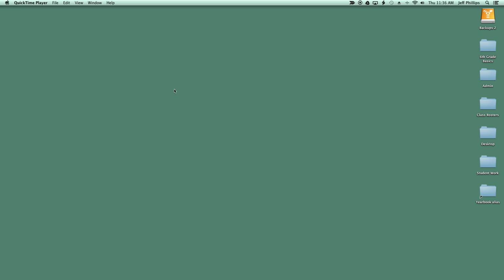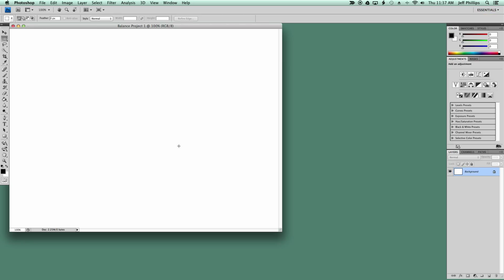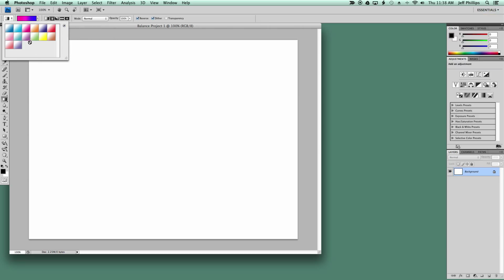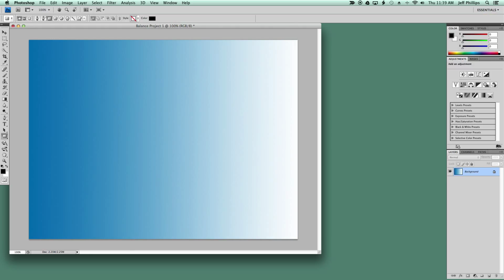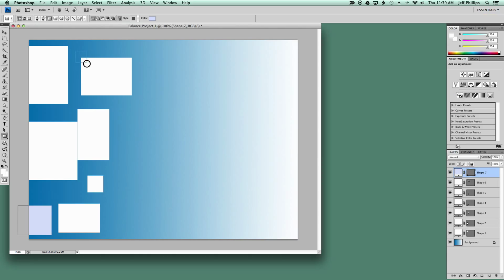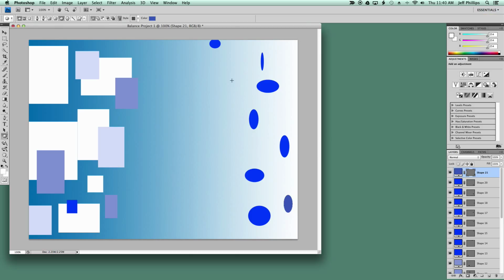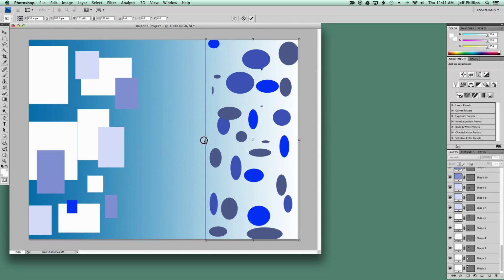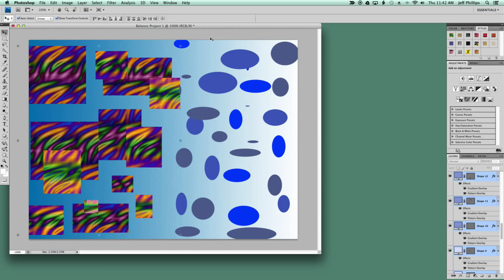Balance Shapes video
Creating a "balanced" work of art in Photoshop, using simple shapes.